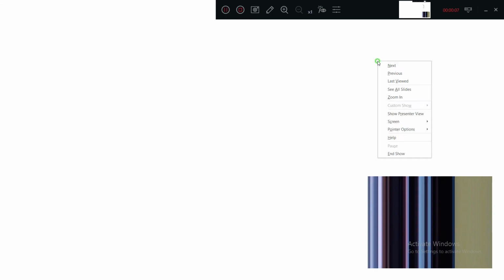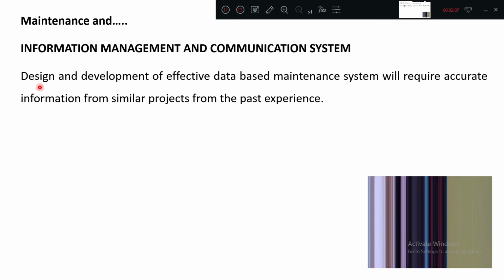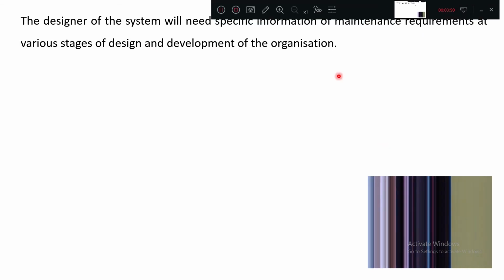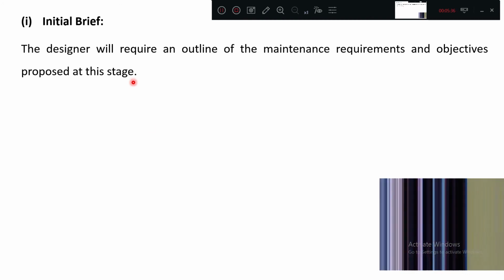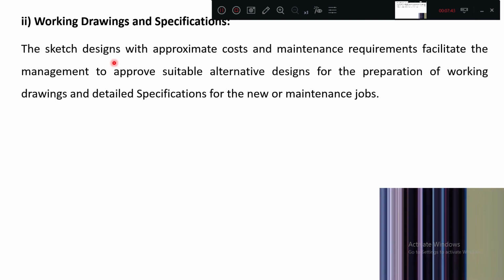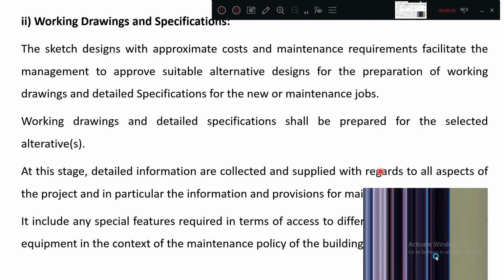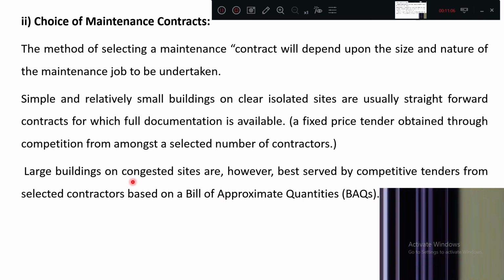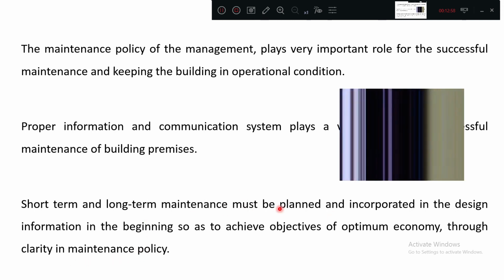JCE CCT Building Services and Maintenance 18CCT241 MODULE 4 & 5 Lecture 14